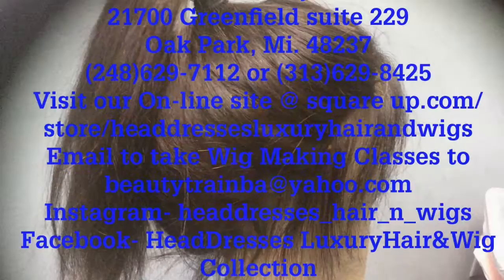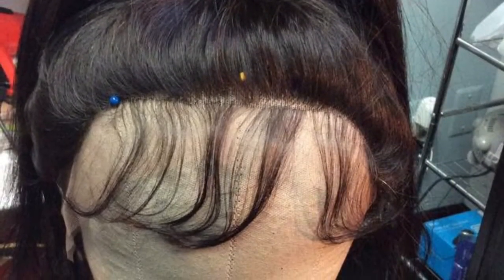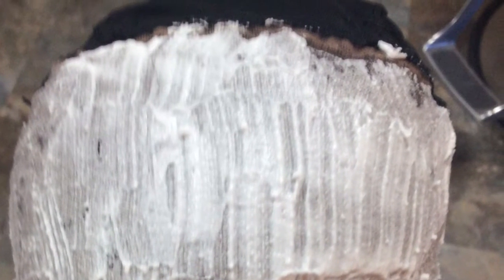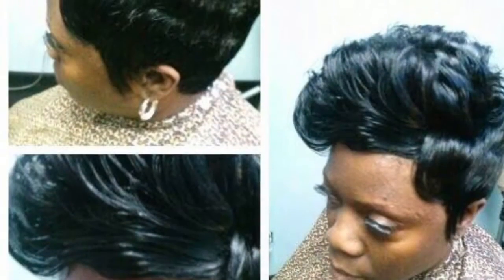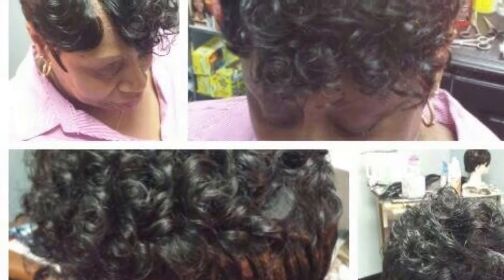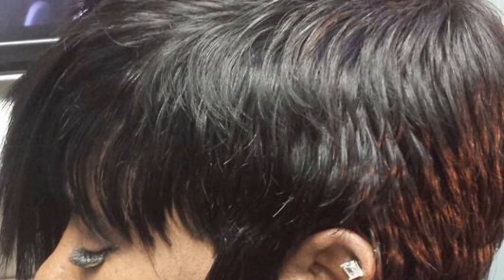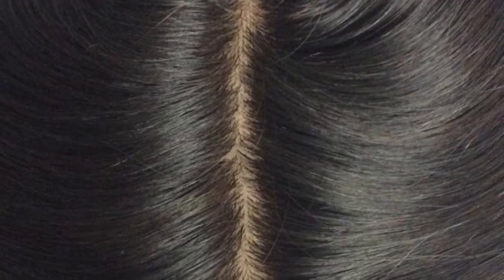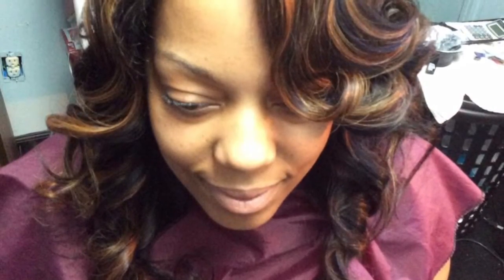Servant's Postiche Salon, Supply Store & Academy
headDresses Luxury hair Extensions & wig Collection